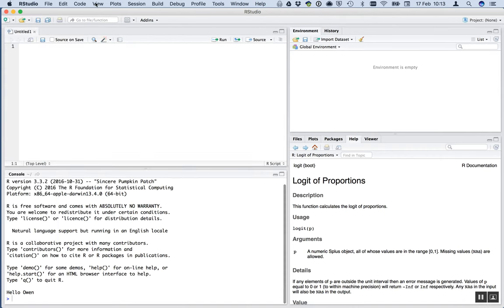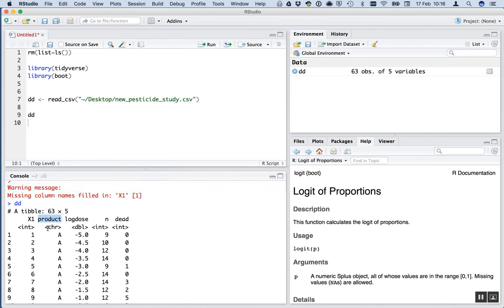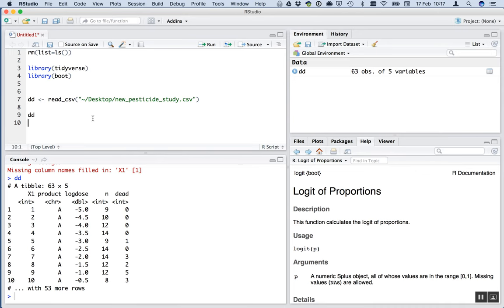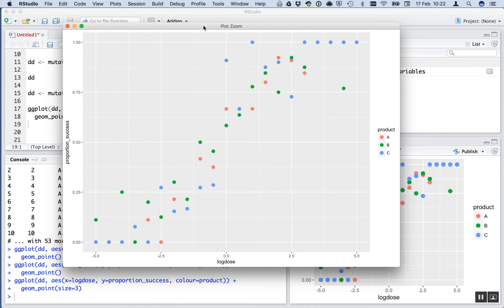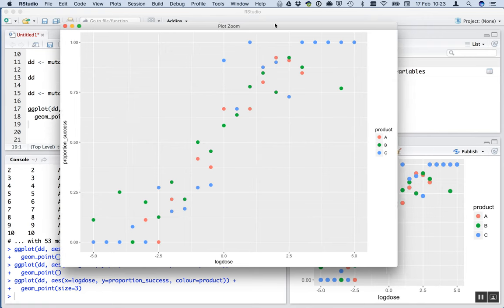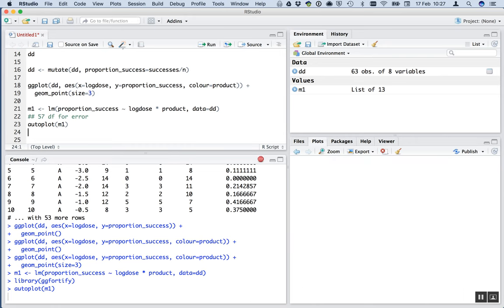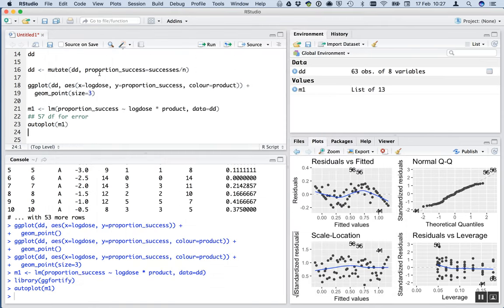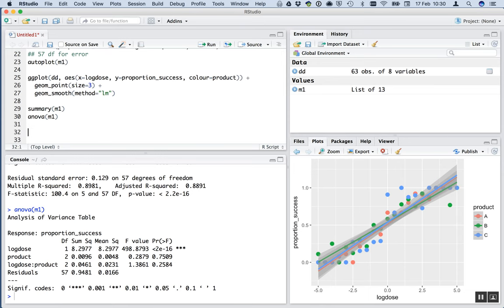binglm 3pesticides vid1